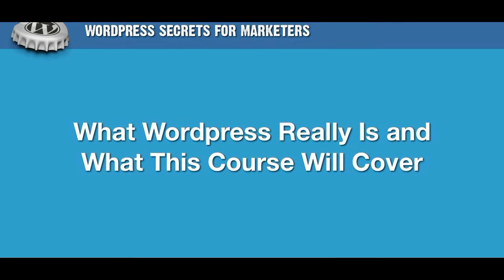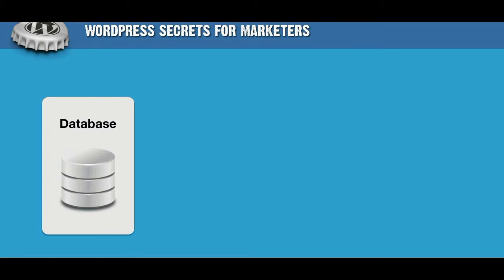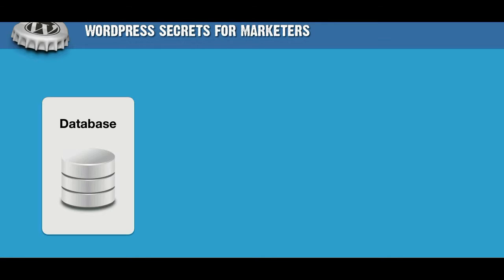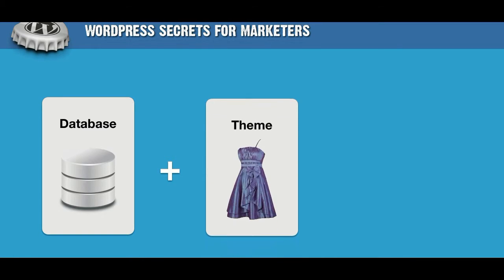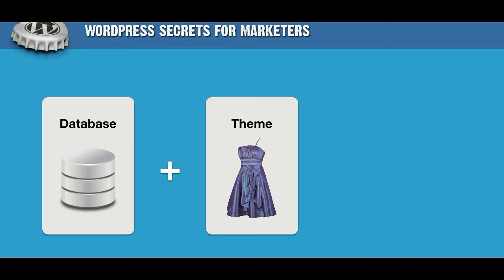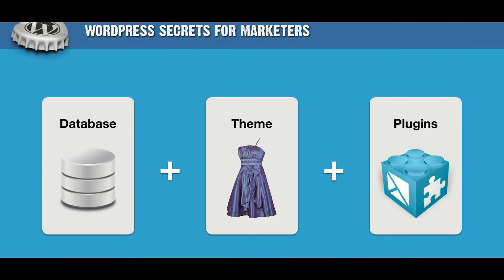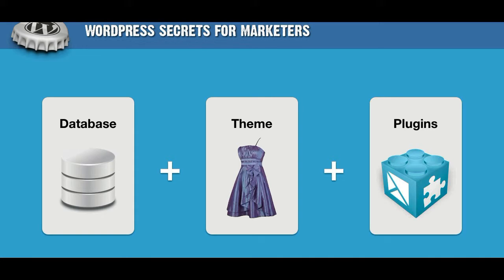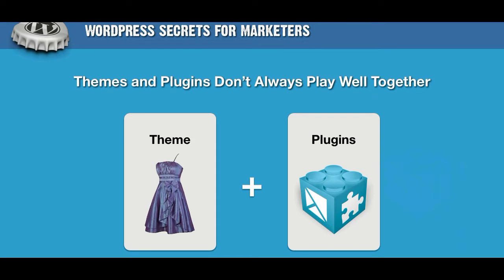WordPress Secrets: Lesson 1 - What Wordpress Really Is